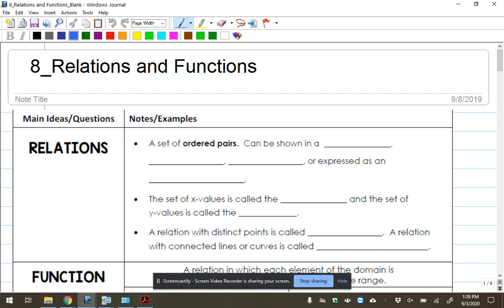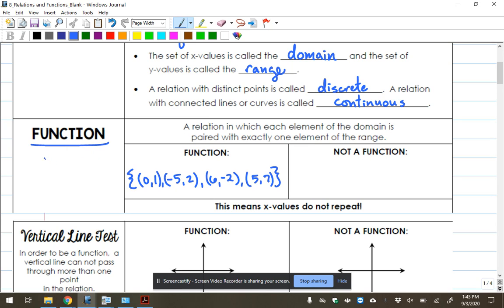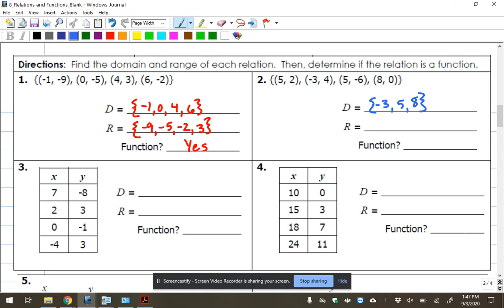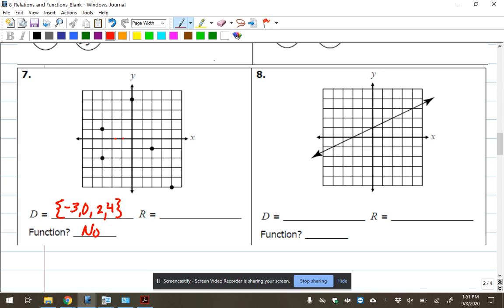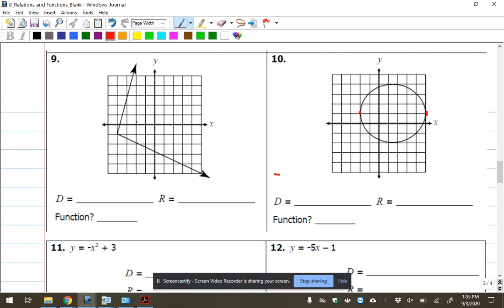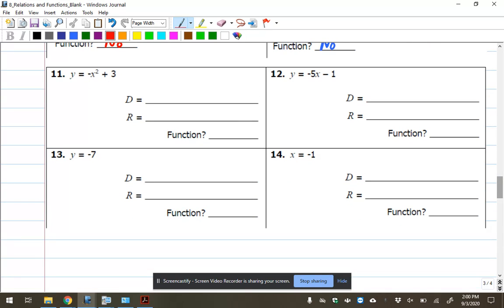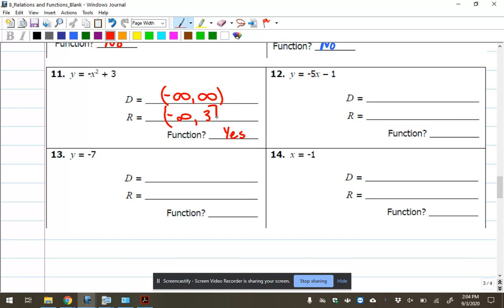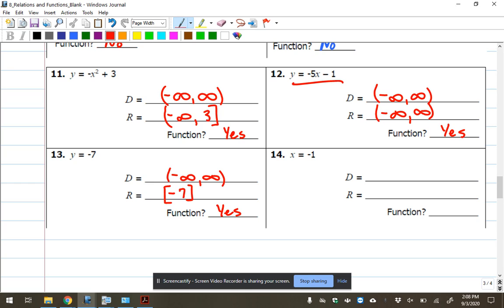Algebra 2---Relations and Functions